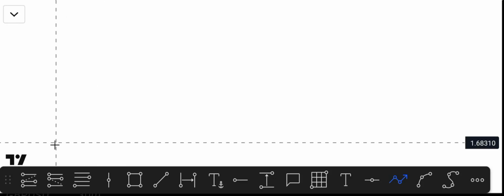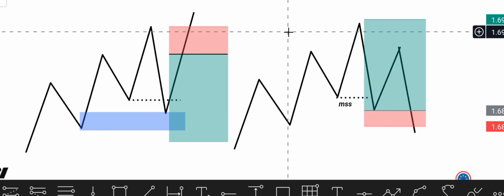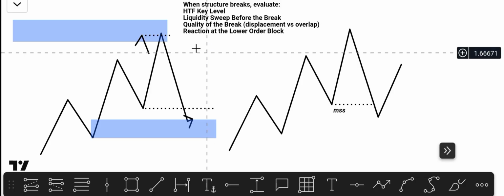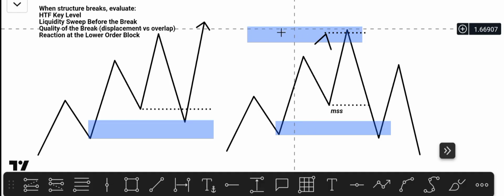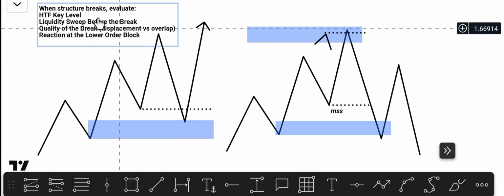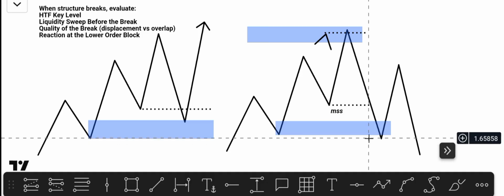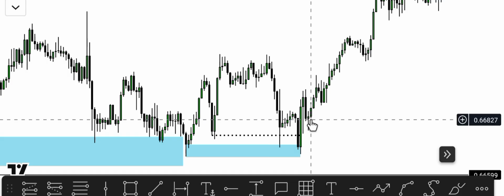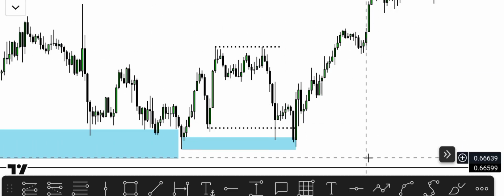The #1 Market Structure Mistake Most Trader Makes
One of the mistake most traders make is their inability to differentiate between an inducement liquidity sweep and a change of character.
In this video I break it down, explain it and share criterion for spotting each.